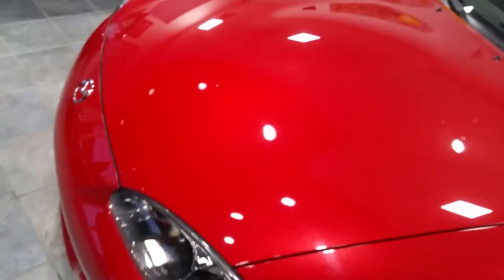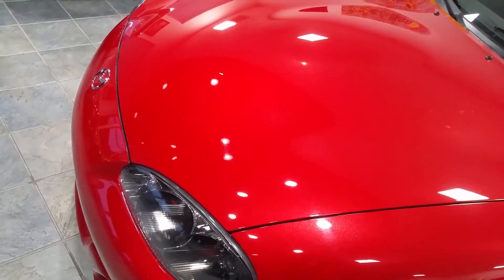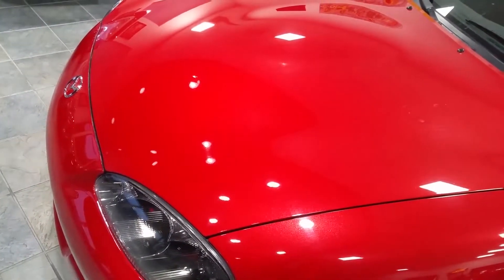A few paint chips on our 2004 MazdaSpeed Miata